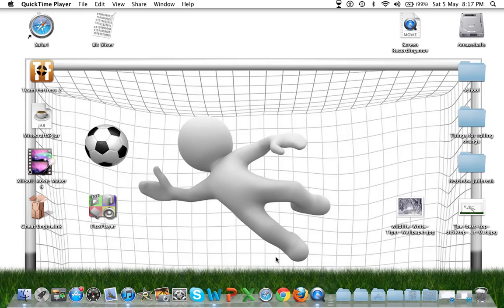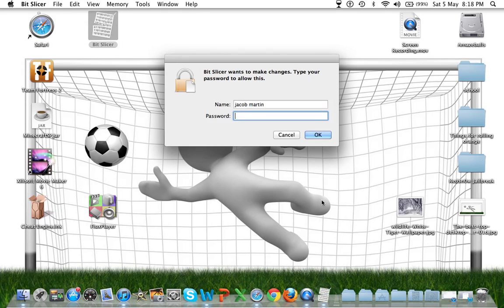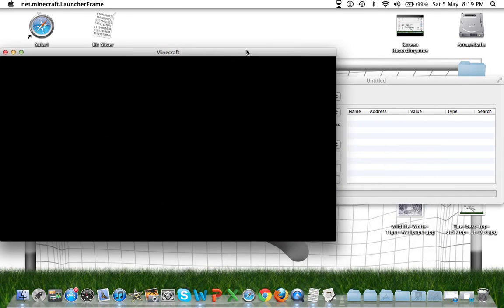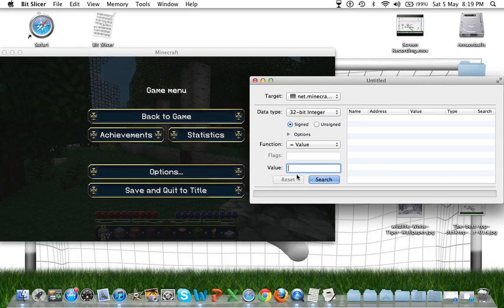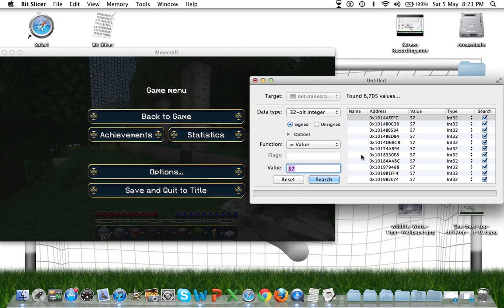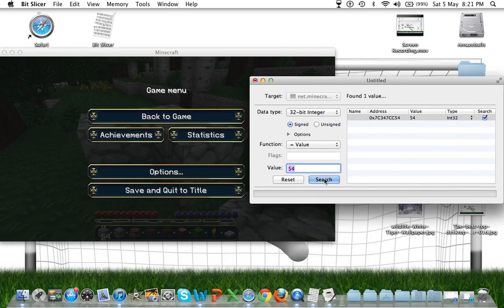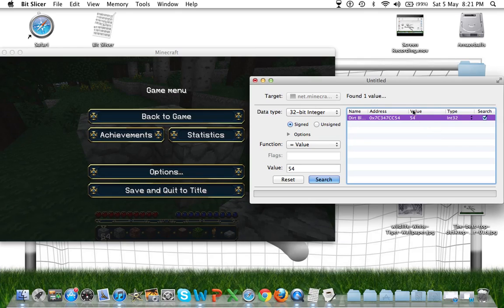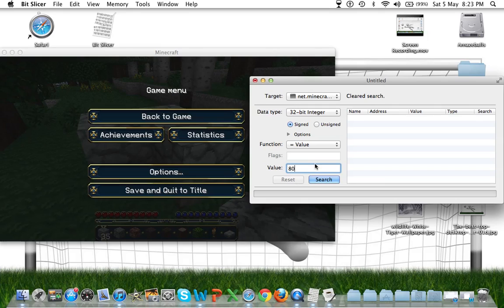Cheat Engine For Mac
Its an awsome really easy to use cheat engine for mac, called Bit Slicer. It works for almost any game and allows you to change onscreen values such as money, ammo, lives, etc.